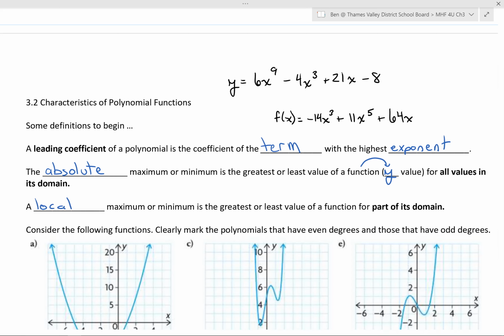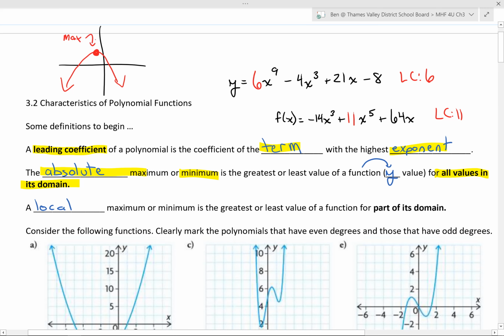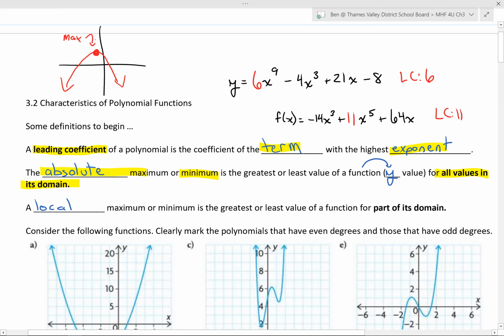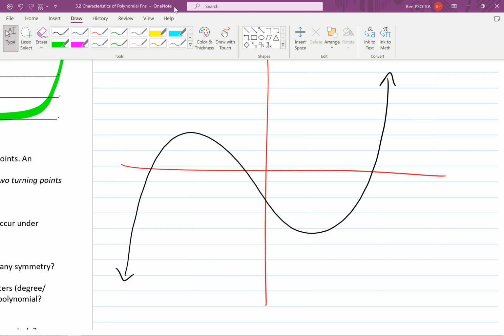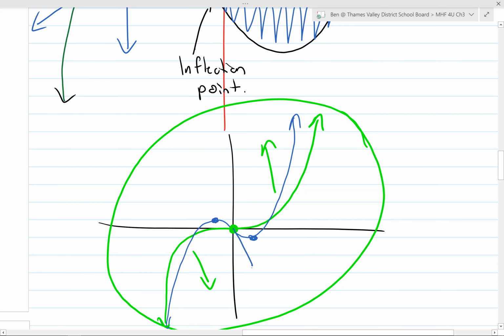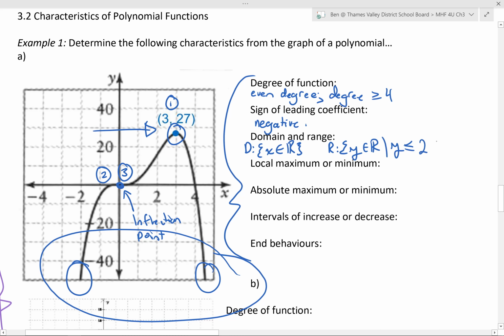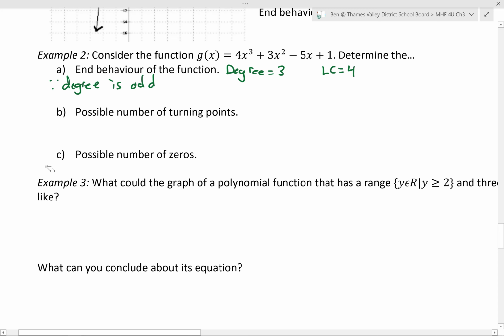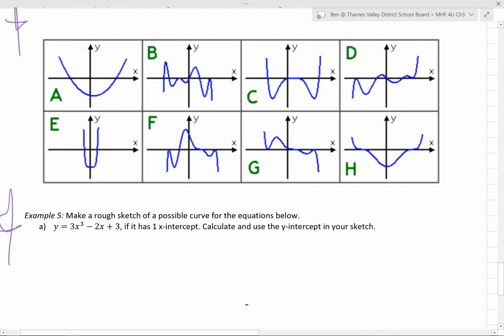MHF4U 3.2 Characteristics of Polynomial Functions